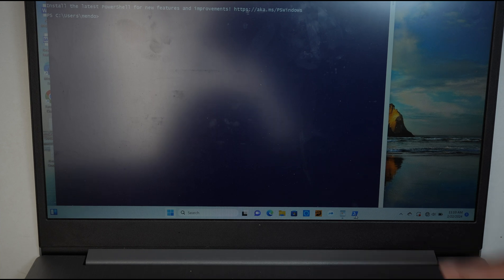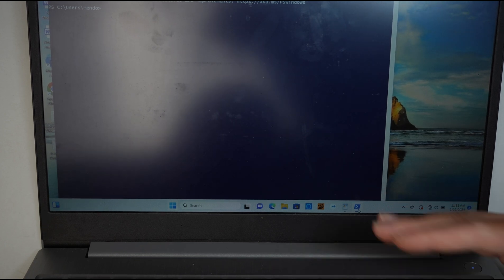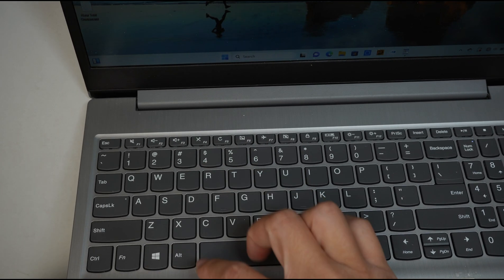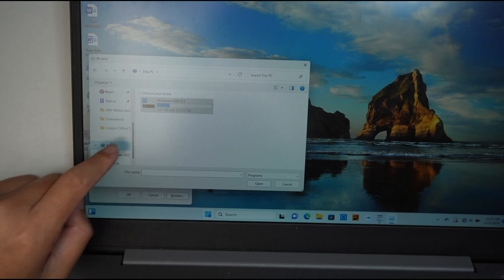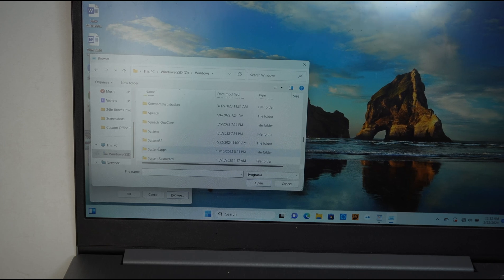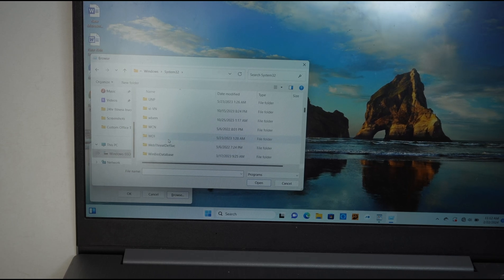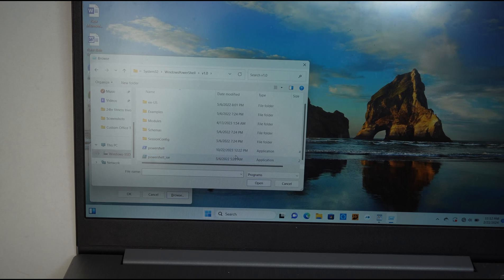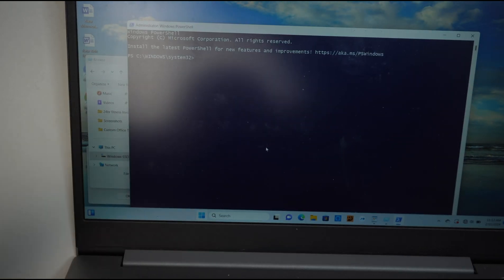How to run as Administrator in Powershell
When your taskbar stops working, can't right click on Powershell to run as Administrator. Here is another way to go around it.

Windows 11 Powershell location:
C:\Windows\System32\WindowsPowerShell\v1. 0
Right click and Run As Adminstrator

This will reset the Start Menu with default Windows 11 apps.